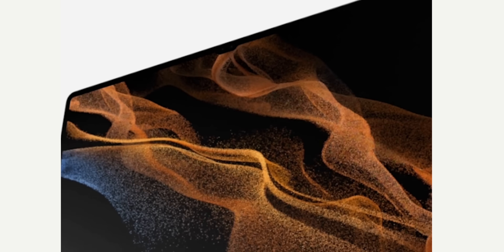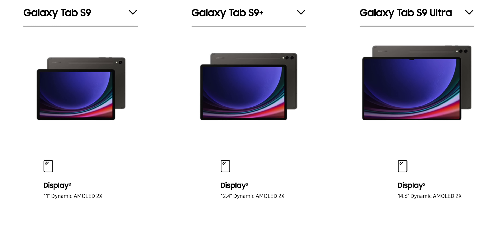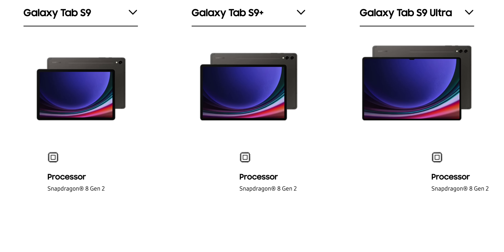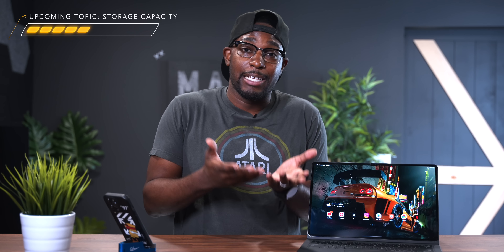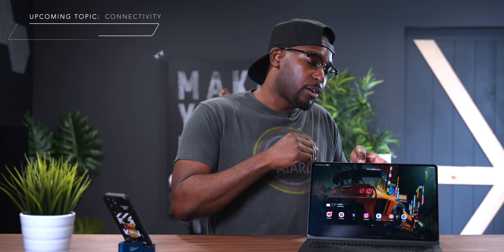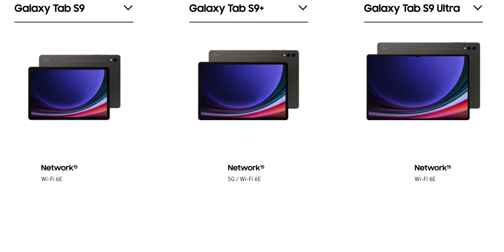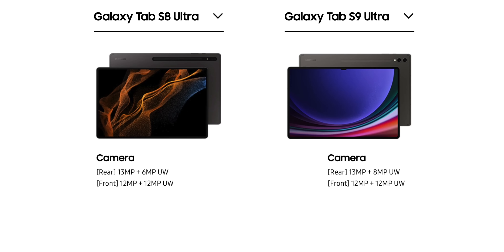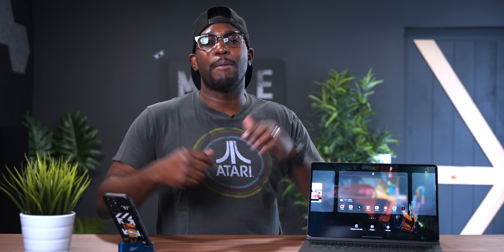THIS IS IT! Samsung Galaxy Tab S9 vs Tab S8 (and more)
Here is the Samsung Galaxy Tab S9 vs Tab S8 and more.  The Galaxy Tab S9 vs Tab S8 are the main flagship galaxy tablets in 2023.
Galaxy Tab S9/S8 Screen Protector
Galaxy Tab S9/S8 Plus Screen Protector
Galaxy Tab S9/S8 Ultra Screen Protector